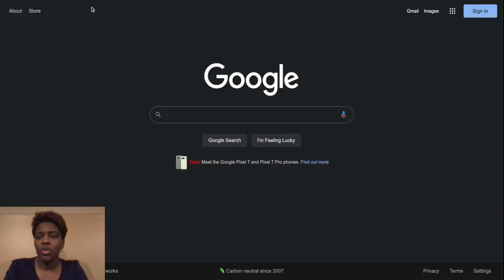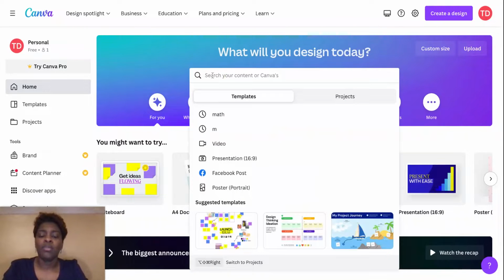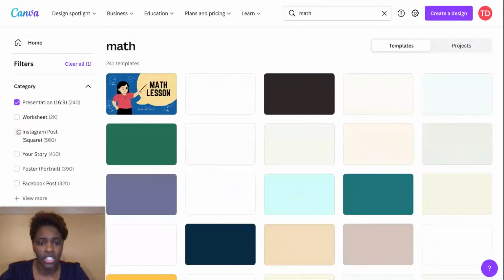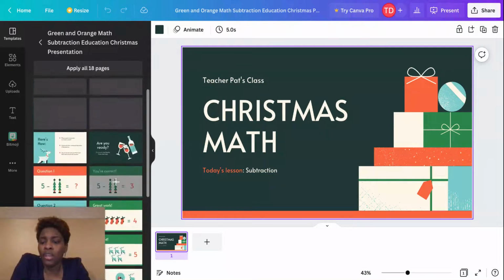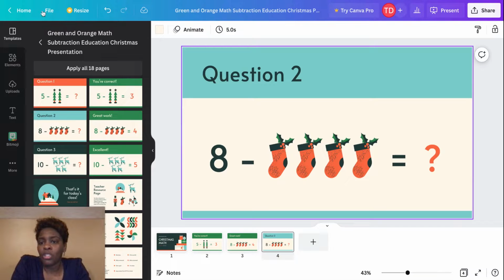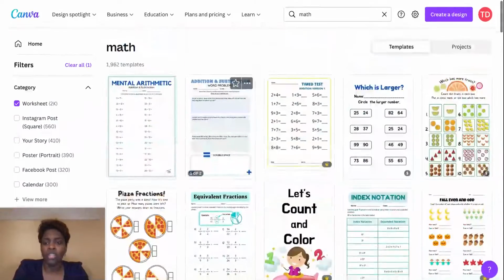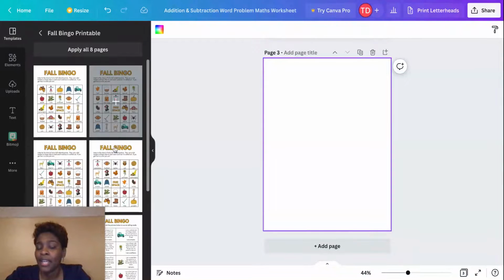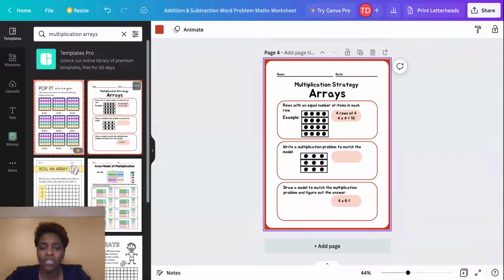Tech Tips Using Canva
Tech tip on how to use presentations and worksheets in Canva.